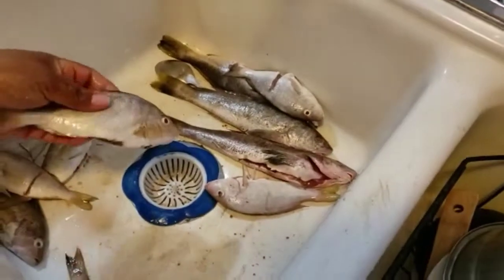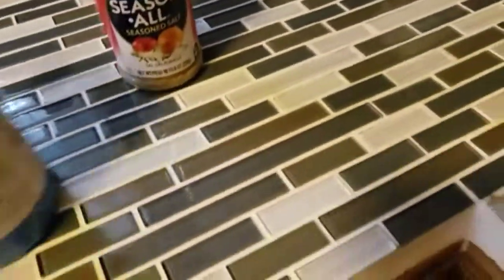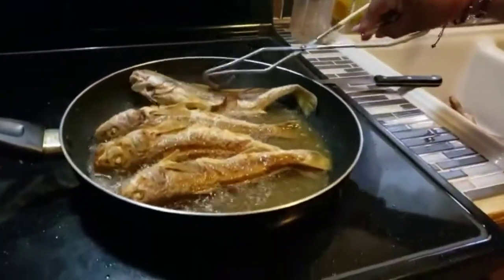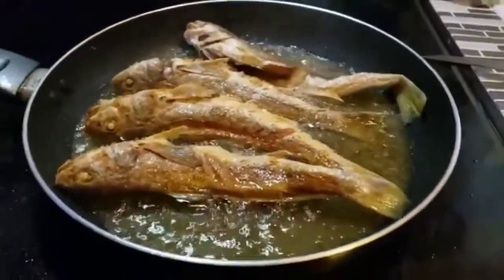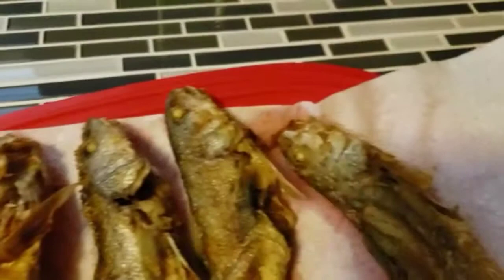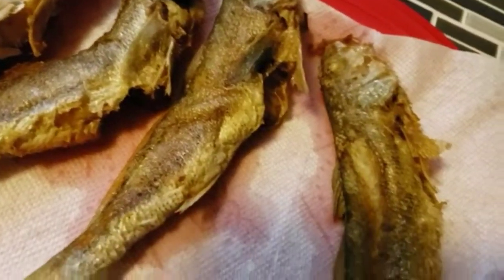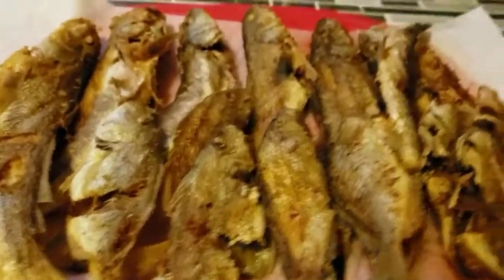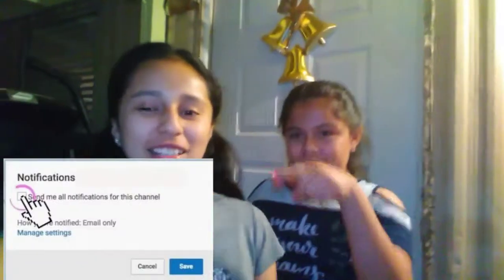How To Cook Fish | Stefanie Suarez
If your reading this:

Our channel is growing slowly by slowly and it's ok because it takes hard work and patience
We are still doing shout-outs